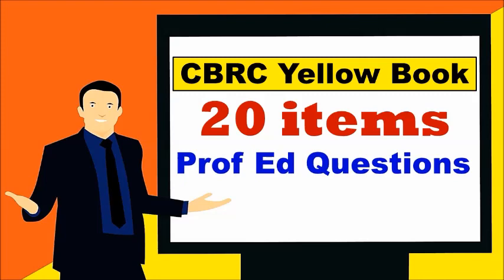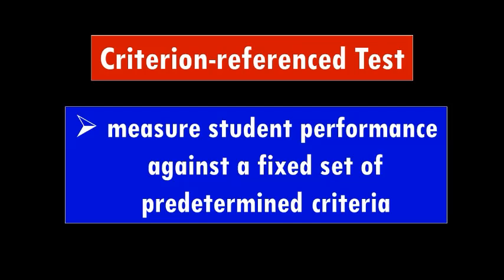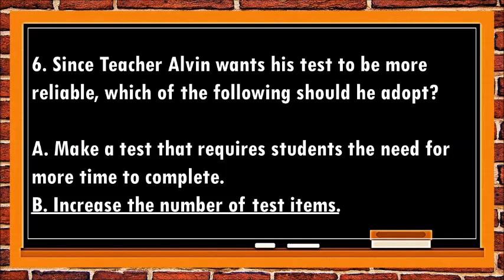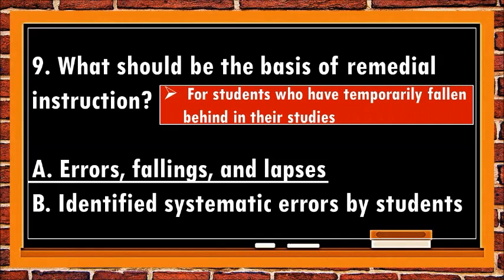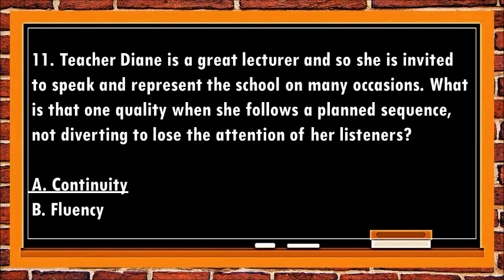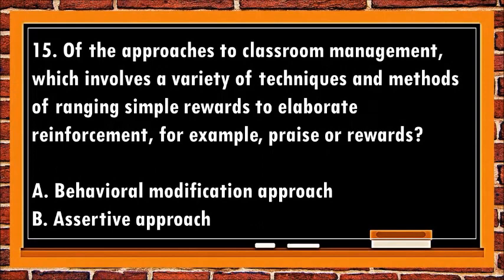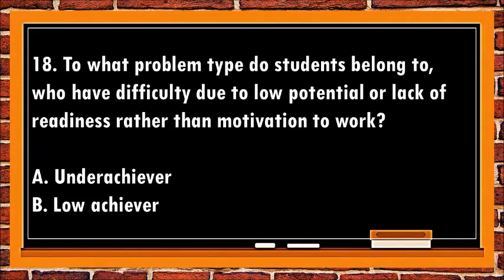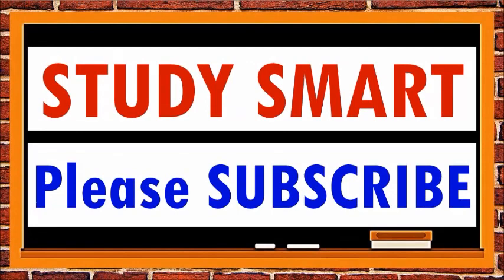CBRC LET Reviewer 2021 (FREE COACHING)